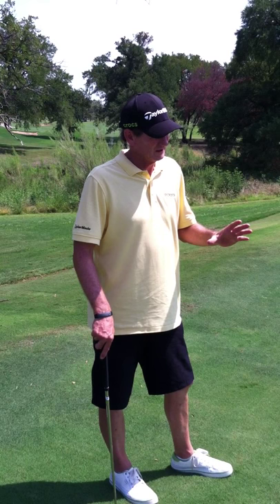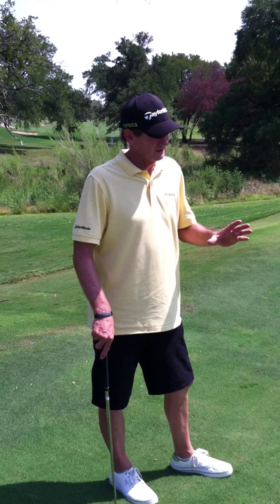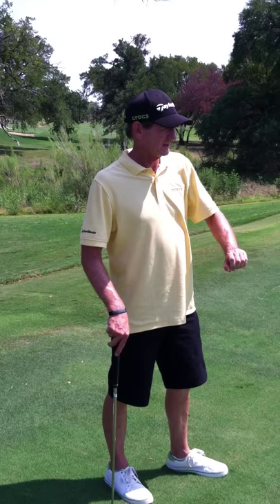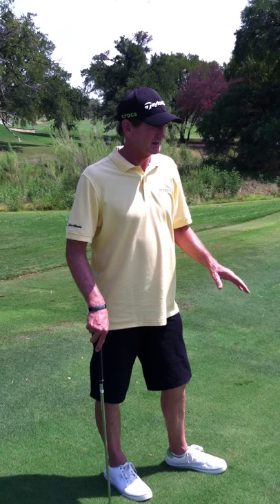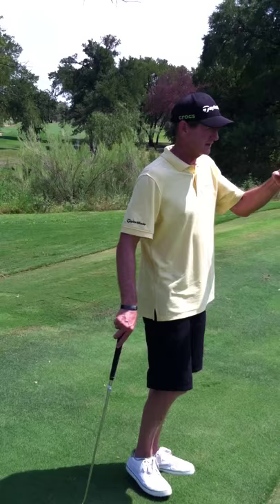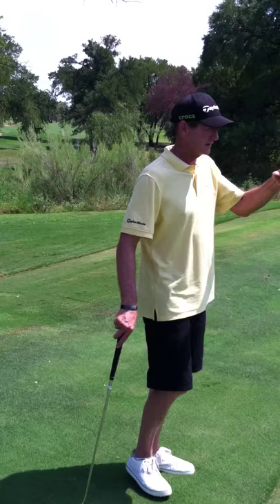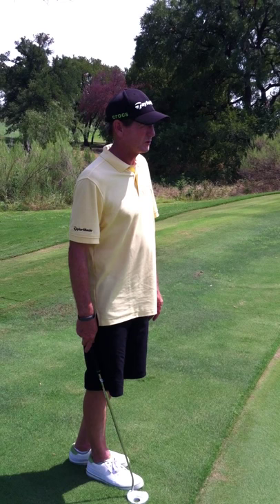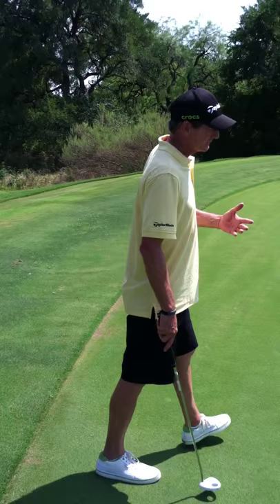Hank Haney on how to read putts for GolfWRX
Hank Haney on reading putts for GolfWRX